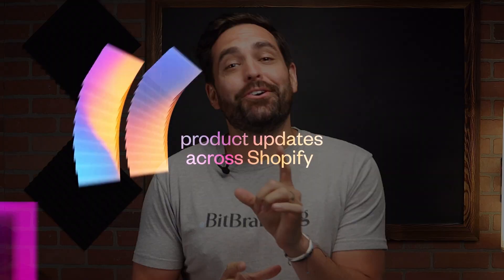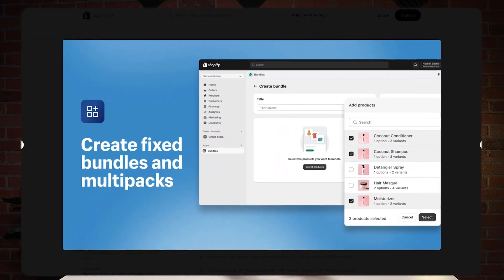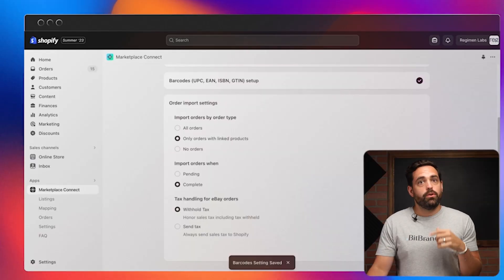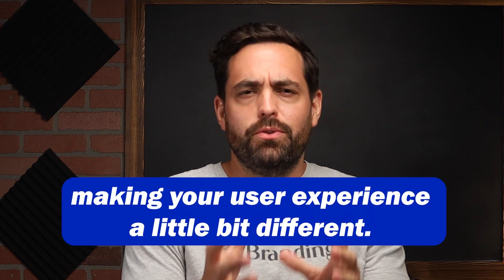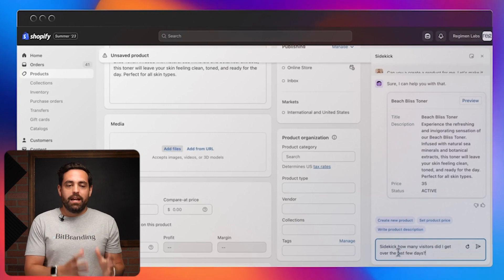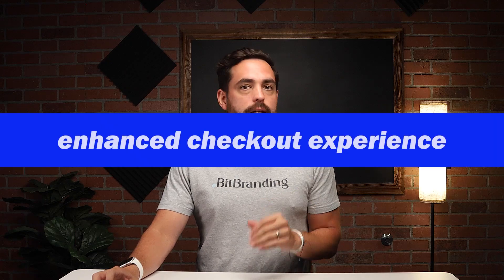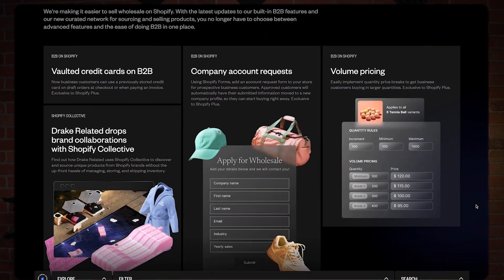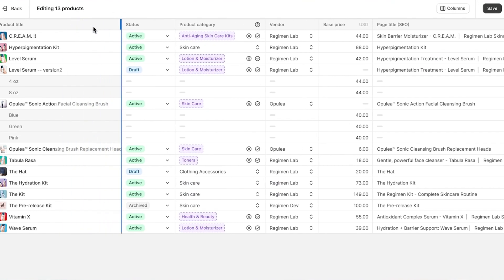Biggest Shopify Update for 2023: Bundles, Subscriptions, Flex Sections | Shopify Editions Summer 23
Jump into our comprehensive walkthrough of the Biggest Shopify Update for 2023, featuring over 100 new features and upgrades! Uncover the power of the new Shopify Subscriptions app, understand the wonders of Shopify Flow for basic plans, and explore the ease of creating product bundles. Discover how the Shopify Marketplace Connect can expand your market reach, and learn about game-changing AI features like Shopify Magic and Sidekick. Designed for both newcomers and seasoned users, this video is your ultimate guide to Shopify's latest offerings and how they can supercharge your eCommerce business.
00:00 Introduction
00:21 Shopify Subscriptions
01:12 Shopify Flow for Basic Plans
02:00 Shopify Bundles
03:15 Shopify Market Place Connect
04:35 Flex Sections
06:32 Shopify Magic and SideKick
10:02 Enhanced Checkout Experience
13:29 Shophic One Page Checkout